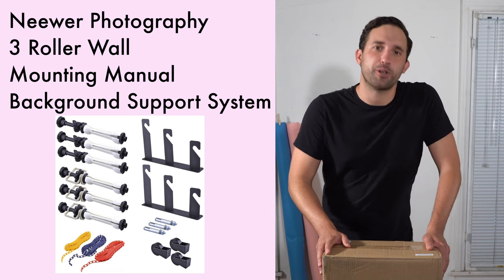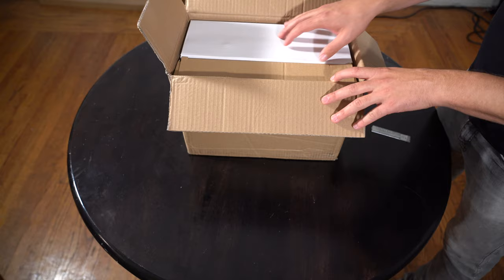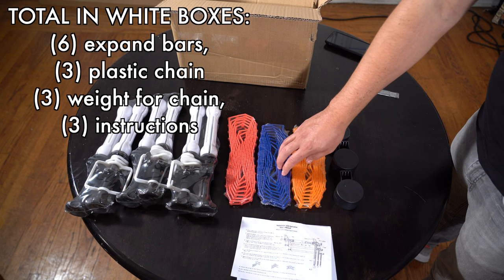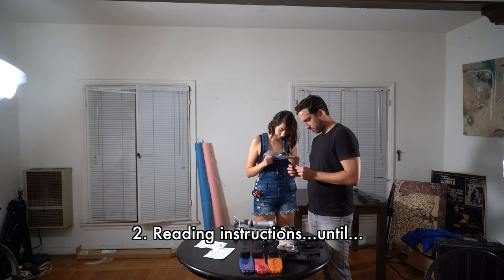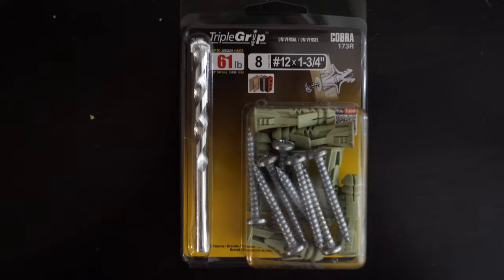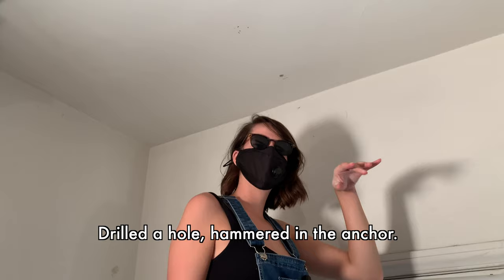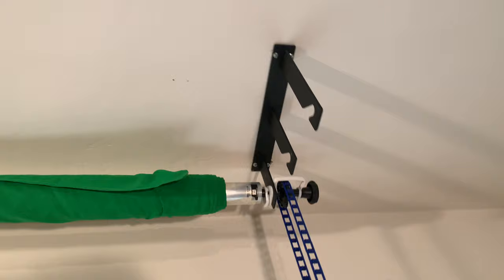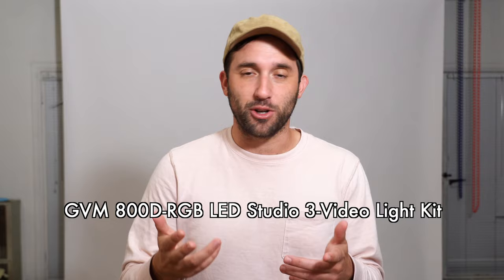UNBOXING & INSTALL: NEEWER Photography 3 Roller Wall Mounting Manual Background Support System!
Neewer background support system is THE ONE you need to get for your studio or home set-up! I bought this 3 roller background support system off Amazon when I started making my own Youtube content, and it's been incredibly useful for a clean background, the 3 options, and the space it saves not having to use stands in my apartment! Links for all products below!

Be sure to let me know if you have any questions!

Neewer Photography 3 Roller Wall Mounting Manual Background Support System:

Screws for the wall from Home Depot

Fotoconic 10 Ft / 3M Metal Tube Crossbar for Electric Motorized, Manual Studio Roller Background Support System

GVM RGB LED Video Lighting Kit, 800D Studio Video Light

Savage Photo Paper

Green screen

SONY A7iii